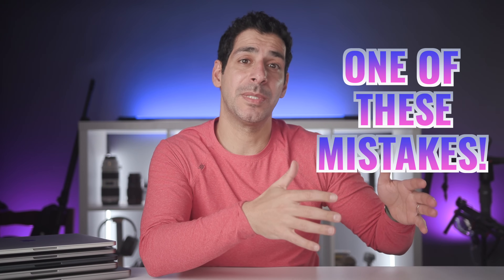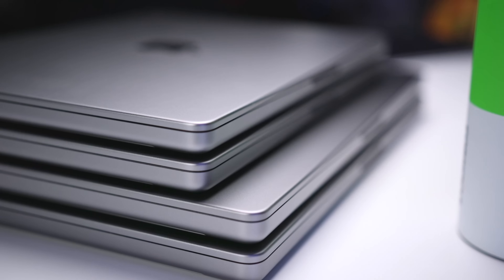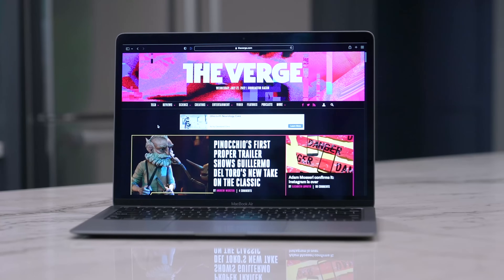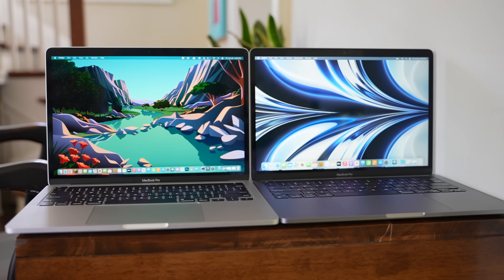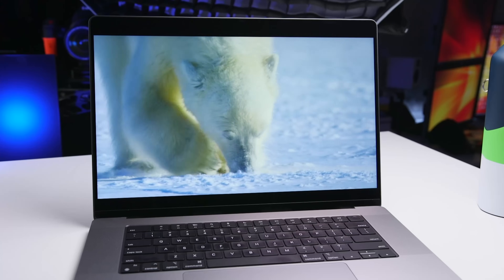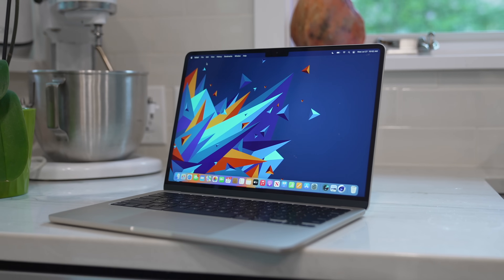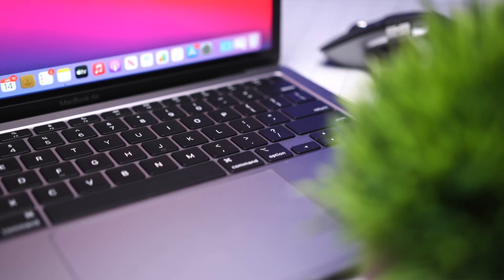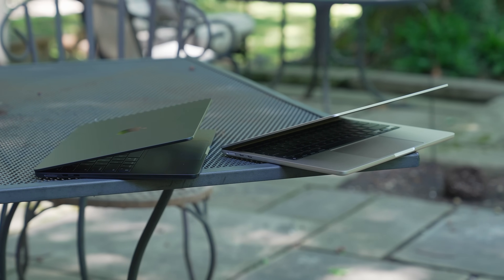10 MacBook BUYING MISTAKES! MacBook Buying Guide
MacBook buying guide 2023. Do you have questions about buying a MacBook? Looking for MacBook buying tips? What if I told you that most people make at least one of these buying mistakes when they shop for their MacBooks? And what ends up happening is that they either spend too much money upfront, or they buy the wrong MacBook and then they have to upgrade it within a few years. I’ve definitely made some of these mistakes myself, so I put together this guide to help you avoid the most common MacBook buying mistakes

Whether you’re buying a MacBook for school, work, photo or video editing, there are a few factors you need to consider. We’ll cover ergonomics, storage, unified memory (RAM), form factor, ports, external display support, and Pro vs Air. The next time you’re shopping for a MacBook, you’ll be able to avoid these mistakes and get the best MacBook for your needs.

M1 MacBooks - Great Value!!!